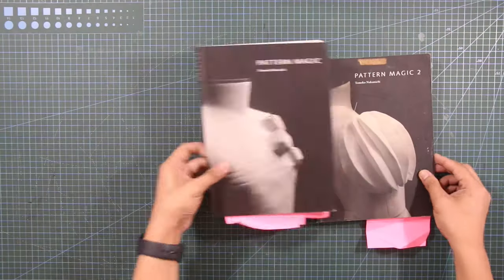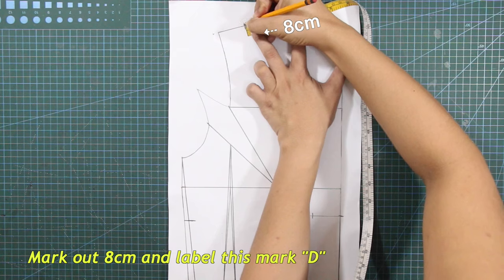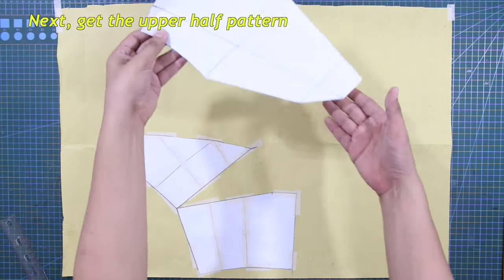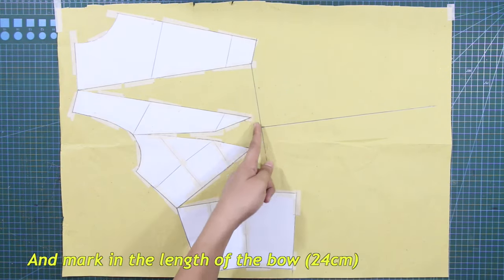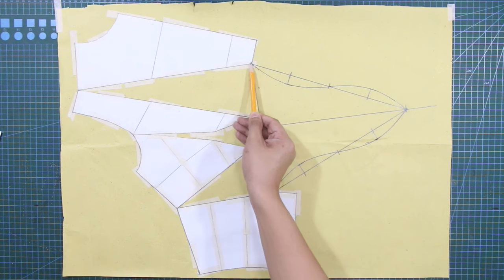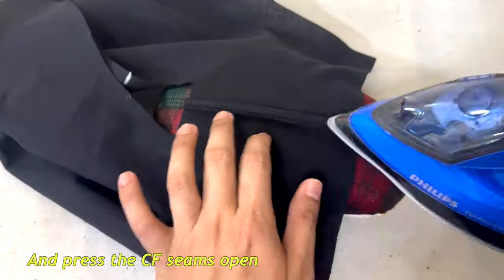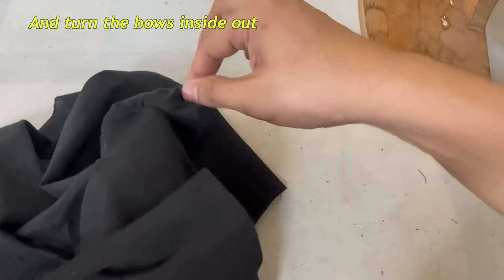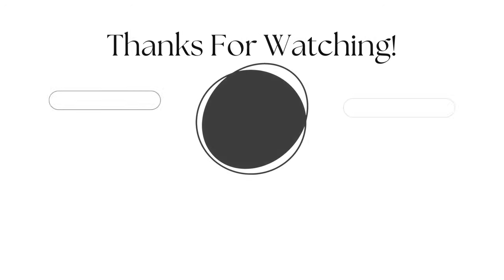"TYING A BOW" PATTERN-MAKING & SEWING TUTORIAL | PATTERN MAGIC TUTORIAL | LA MODÉLISTE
Bonjour et Bienvenue ! C'est la modéliste et je suis contente that you are back here in my channel!

For today's tutorial, we are going to learn "Tying A Bow" by Tomoko Nakamichi from the book Pattern Magic NO.1.

One of the simplest lessons in the book Pattern Magic Number 1 is called 'Tying a Bow.' Today, I will demonstrate how to correctly draft the pattern step by step and how to sew this masterpiece.

TIMESTAMP 🕰️⬇︎
00:00 - Intro
00:53 - "tying a bow" pattern
07:31 - sewing "tying a bow"
10:42 -"Tying A Bow" Mock-up
11:41 - end of video

BASIC TORSO FOUNDATION (in metric and imperial) ⬇︎

Shot with:
IPHONE14 pro max
Canon Camera
BENRO TRIPODs

Edited on:
Final Cut Pro
Adobe Photoshop
Figma